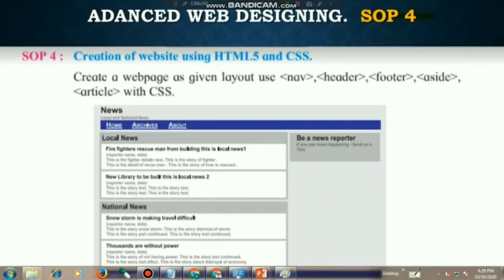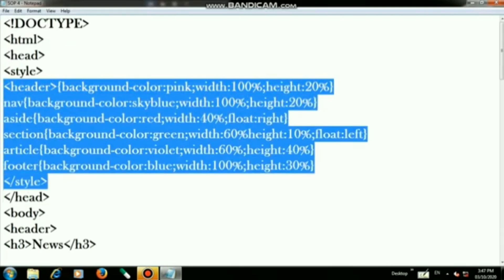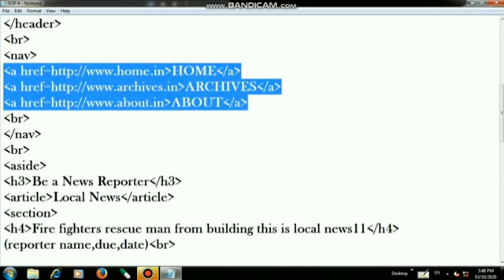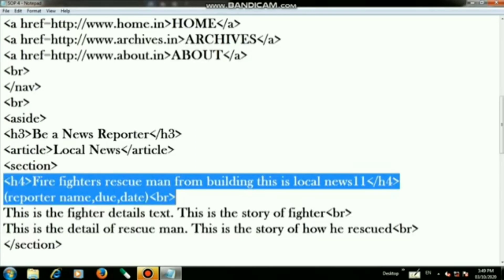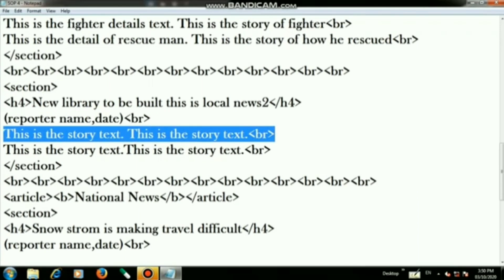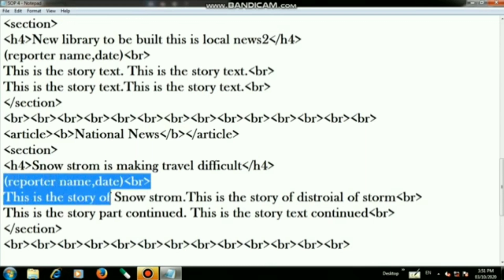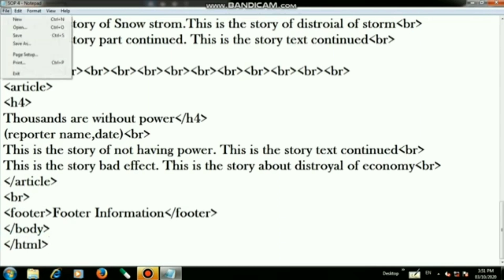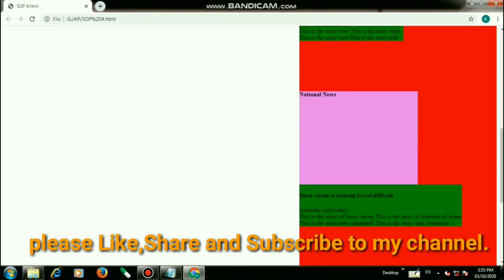SOP-4,Advanced Web Designing,Information Technology,Class 12th IT-Sci,Com,Arts Maharashtra Boards.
Above is our website link just open it and watch video given on first page only, then you can open Notes✍️/Coding💻PDFs easily👍

Other SOP's of Advanced Web Designing perform by me.